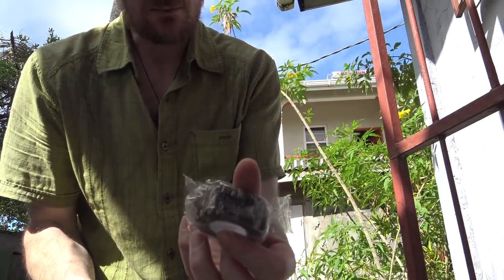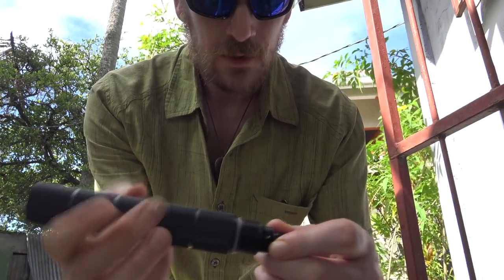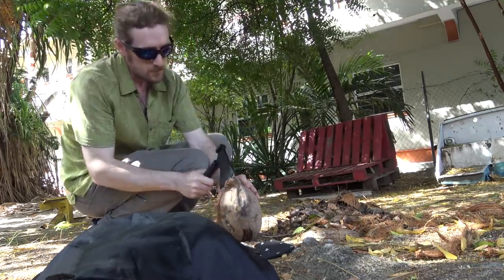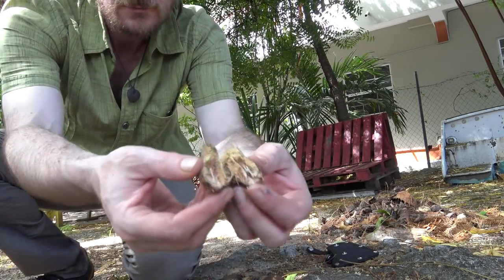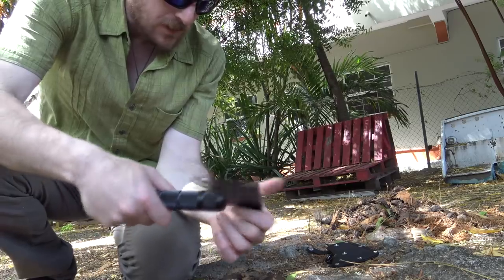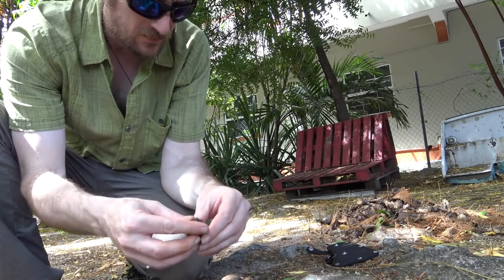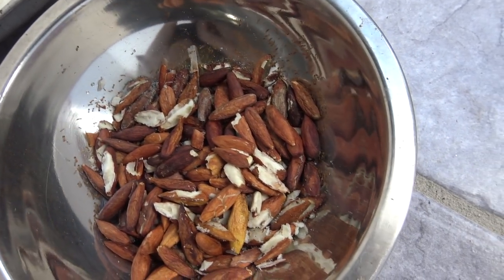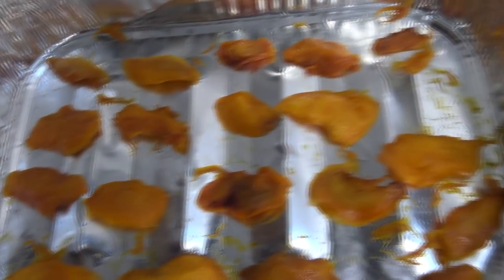Foraging in the Caribbean | Husk coconuts with an axe? | IUNIO axe review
I’ve taken the Big Wild Year (365 days of eating only wild food) to Grenada.  While here on a work trip I do my best to stick to foraged, wild, and feral foods.  Coconuts and Sea Almonds are some of the more readily available foods and I process them with a take-down axe I received from IUNIO.

Victorinox multi tool